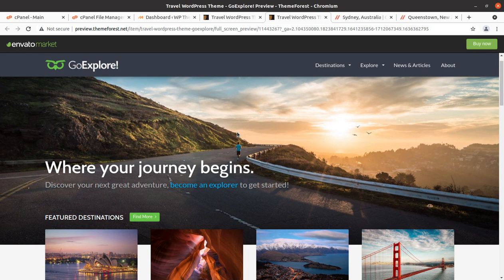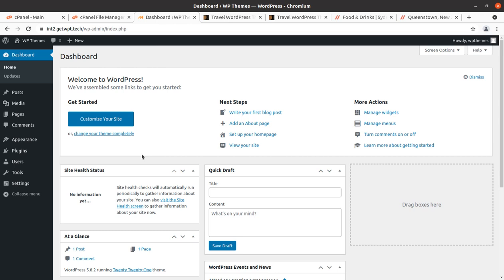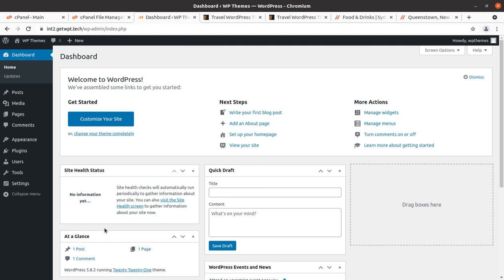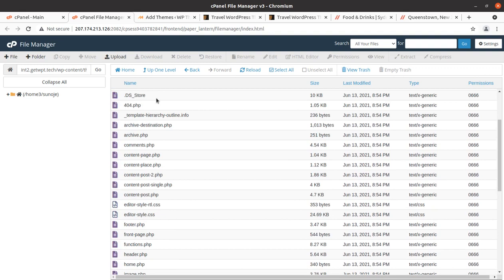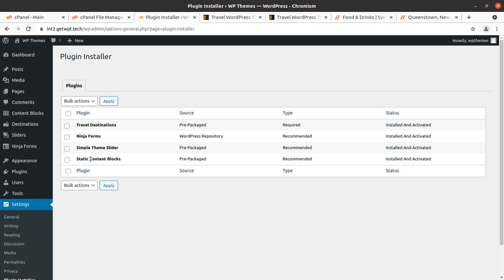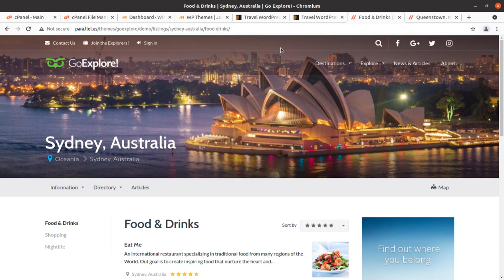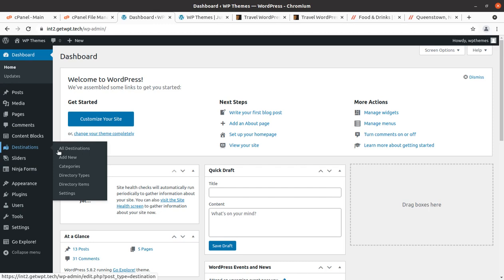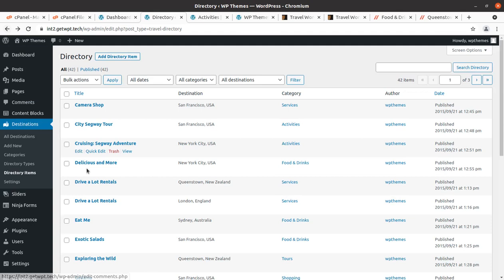Travel Destination Directory Website | Travel Agency & Blog Website | GoExplore WordPress Theme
To make your travel blog successful, you will need a website that is responsive, easy to load,  and attractive.

You can create your travel agency, lodge, club, blog, or destination website in a quick and easy way. GoExplore WordPress theme can manage any travel website, from a personal travel blog to a world travel guide book.

GoExplore WordPress Theme is a multi-page website and a theme Multipurpose. The theme has been designed for travel agencies, tour operators, travel blogs, but thanks to his creative graphics, simple, modern, flat, and clean well suited to any travel and destination management business.

If you’re creating a site for a large theme park, the destinations might be the different sections, with rides and activities as the child destinations. Use your creativity and you’ll quickly see how any travel site can take advantage of the Travel Destinations plugin.

Each destination has its own directory for cataloging restaurants, tours, activities, museums, and much more.